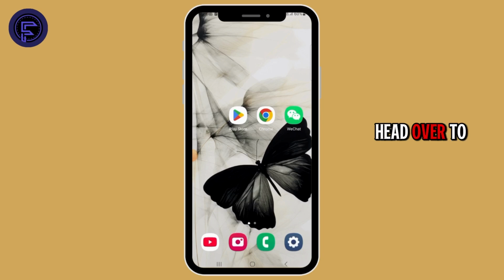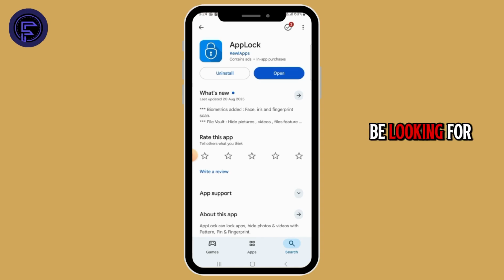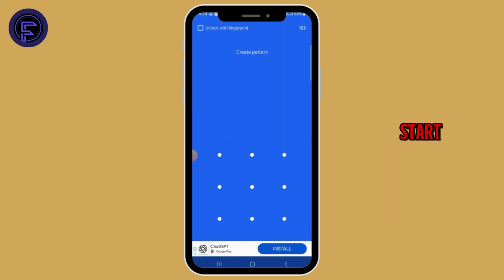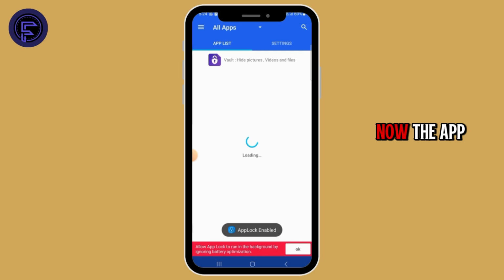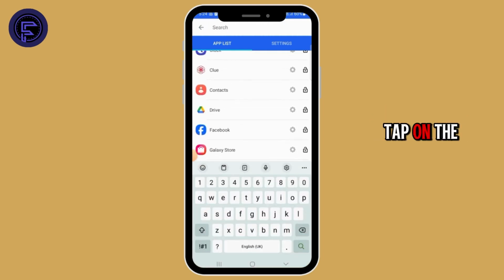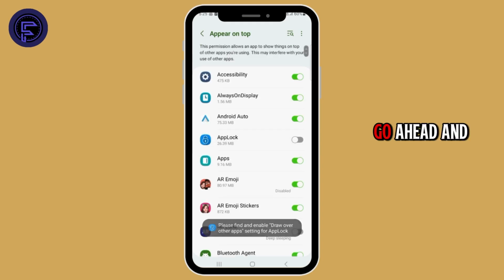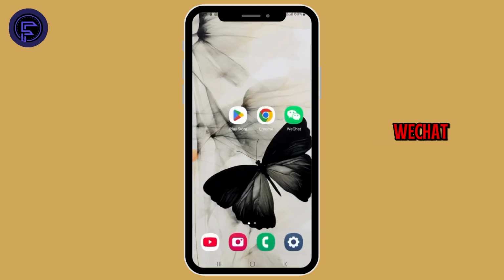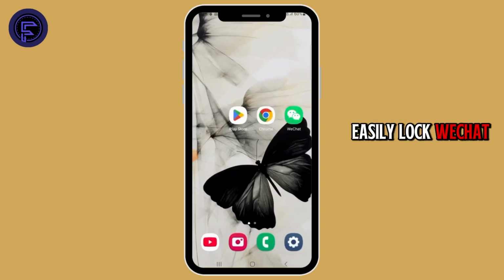How To Lock WeChat On Android 2025 – Step-By-Step Guide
Want to secure your WeChat account on Android in 2025? This tutorial shows you step-by-step how to lock WeChat with a password, PIN, or fingerprint, keeping your messages and data private.

00:05 - Intro
00:12 - Access WeChat Privacy Settings
00:30 - Step-By-Step Guide To Lock WeChat

What you’ll learn in this video:

How to lock WeChat on Android devices

Step-by-step instructions for setting password, PIN, or fingerprint

Tips to enhance app security and privacy

How to prevent unauthorized access to your chats

Keep your WeChat account safe and secure with these simple steps!